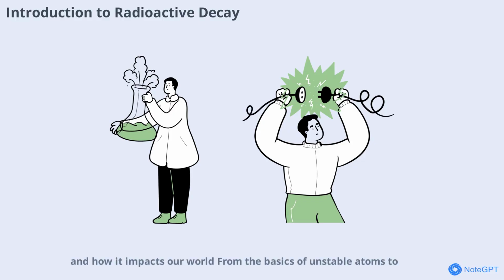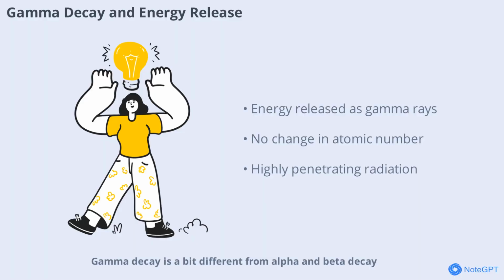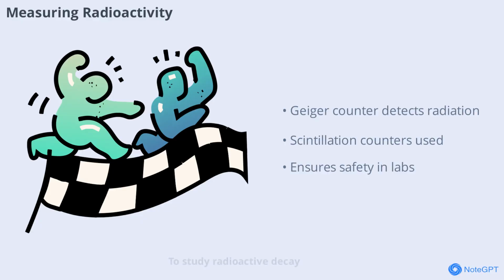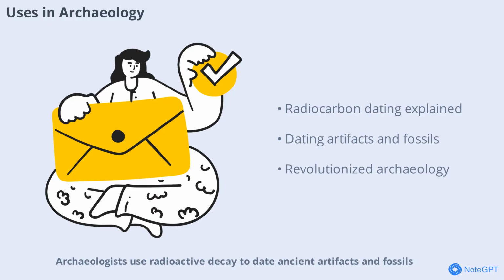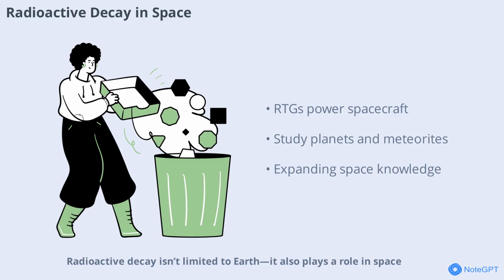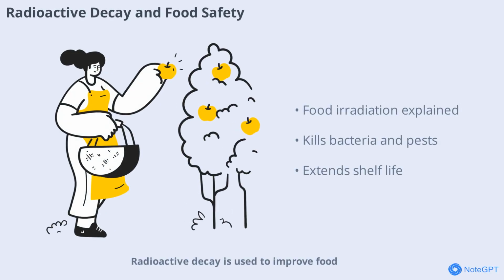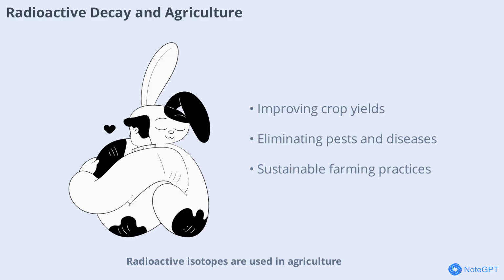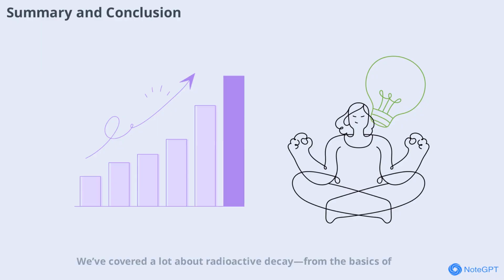Radioactive Decay Explained | Alpha, Beta, Gamma Radiation & Half-Life 🔥⚛️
Radioactive decay is one of the most fascinating natural processes in science. But what exactly is it? In this video, we break down radioactivity in simple terms—how unstable atoms transform, why they emit radiation, and how this process powers everything from nuclear energy to medical treatments and space exploration.

You’ll learn:
✅ What makes an atom radioactive
✅ Types of radioactive decay – alpha, beta & gamma
✅ What is half-life and decay chain
✅ Real-life applications in medicine, industry & archaeology
✅ Nuclear energy & nuclear waste
✅ Radiation safety & health effects
✅ Radioactivity in space, Earth’s geology & evolution
✅ Major nuclear disasters – Chernobyl & Fukushima

Perfect for students, science lovers, and UPSC/NEET/JEE aspirants!

⏳ Timestamps
00:00 – Introduction to Radioactive Decay
00:22 – Structure of the Atom
00:47 – What is Radioactivity?
01:06 – Types of Radioactive Decay
01:33 – Alpha Decay Explained
01:55 – Beta Decay Explained
02:14 – Gamma Decay Explained
02:35 – Concept of Half-Life
02:58 – Decay Chains
03:21 – Random Nature of Decay
03:40 – Discovery of Radioactivity
04:03 – Marie Curie’s Contributions
04:22 – Measuring Radioactivity – Geiger Counter
04:47 – Units of Radioactivity (Bq, Ci, Sv)
05:06 – Natural Sources of Radiation
05:32 – Artificial Sources of Radiation
05:51 – Medical Uses of Radioactivity
06:10 – Radiocarbon Dating
06:29 – Industrial Applications
06:48 – Nuclear Energy from Radioactive Decay
07:07 – Nuclear Waste Management
07:26 – Radiation Safety Precautions
07:44 – Health Effects of Radiation
08:03 – Nuclear Disasters: Chernobyl & Fukushima
08:21 – Radioactivity in Space
08:41 – Environmental Impact
08:59 – Role in Evolution
09:18 – Geological Dating (Uranium & Potassium Dating)
09:36 – Radioactive Tracers
09:55 – Food Irradiation
10:13 – Radioactivity in Art Authentication
10:30 – Radioactivity in Daily Life
10:48 – Heat from Radioactive Decay inside Earth
11:06 – Age of Universe Using Radioactivity
11:23 – Radioactive Mutations
11:41 – Nuclear Weapons and Radioactivity
11:59 – Radioactivity in Forensic Science
12:17 – Agriculture Applications
12:33 – Tracing Water & Detecting Leaks
12:49 – Studying Climate Change
13:06 – Archaeology & Preservation
13:22 – Future Research in Radioactivity
13:38 – Ethics & Responsibility
13:57 – Future of Radioactive Technologies
14:14 – Conclusion